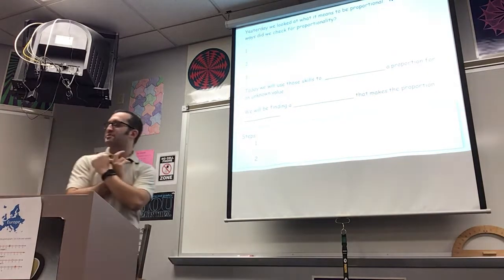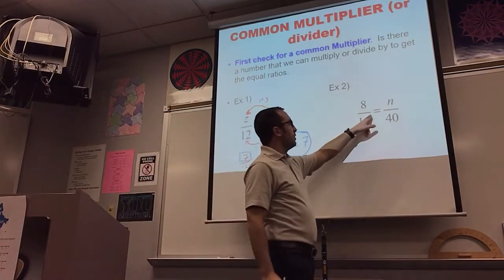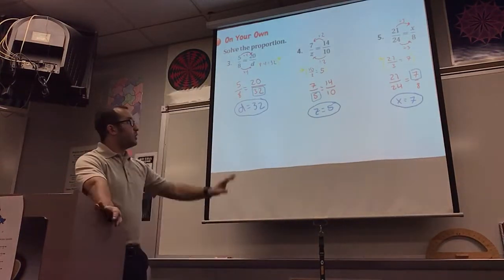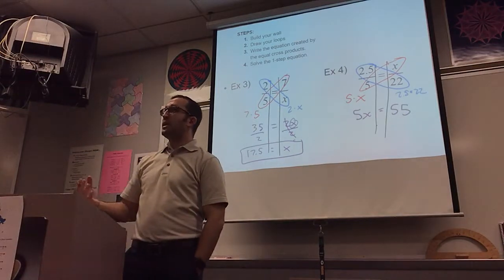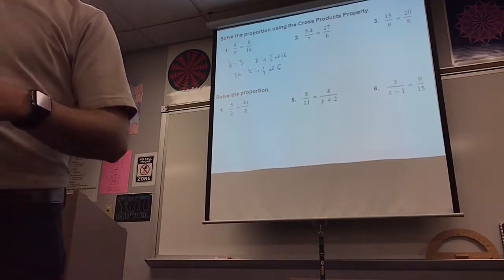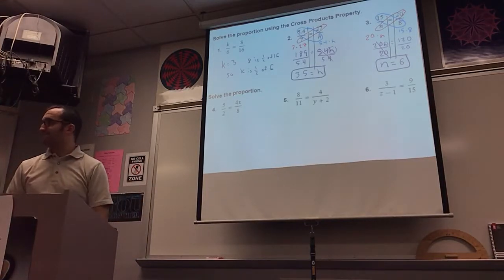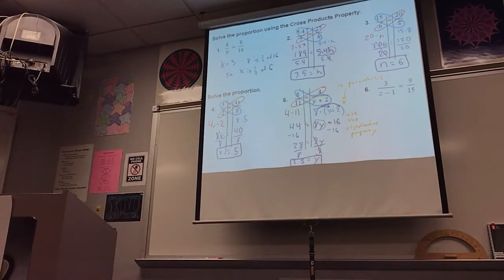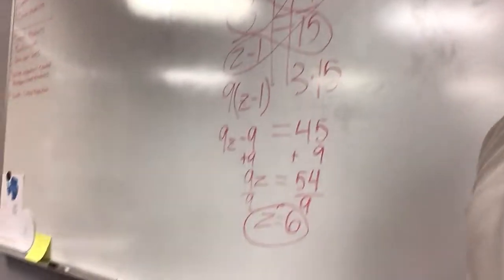5.4 writing and solving proportion’s day one notes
5.4 writing and solving proportion’s day one notes mr. Strand‘s class 2018